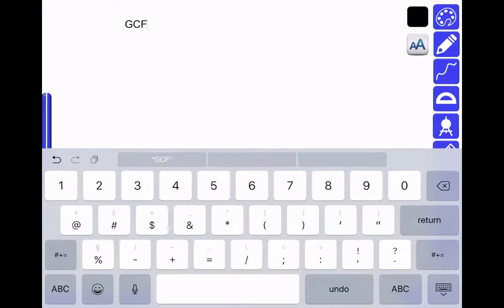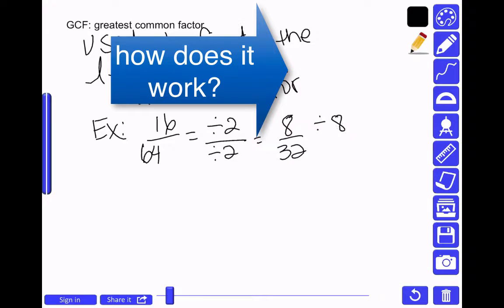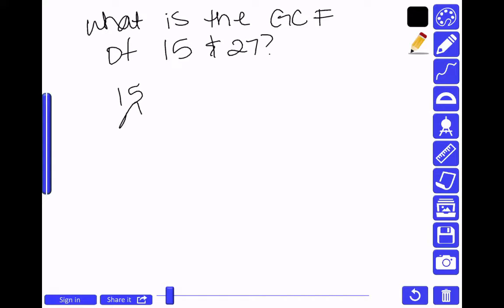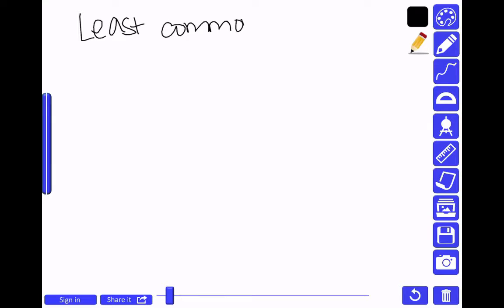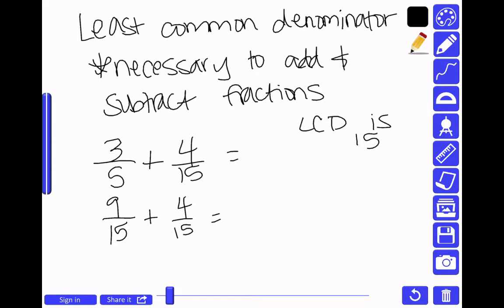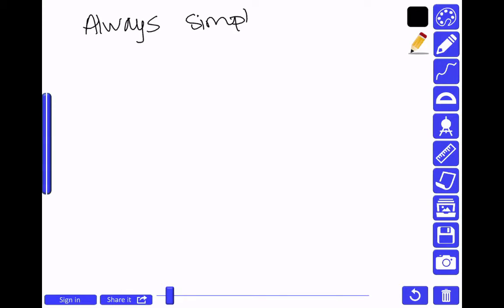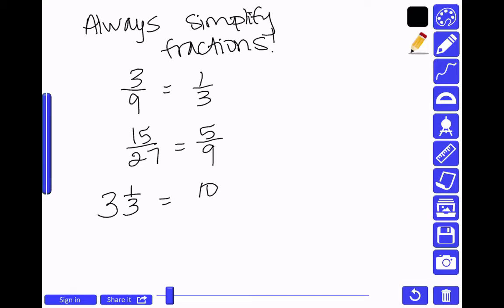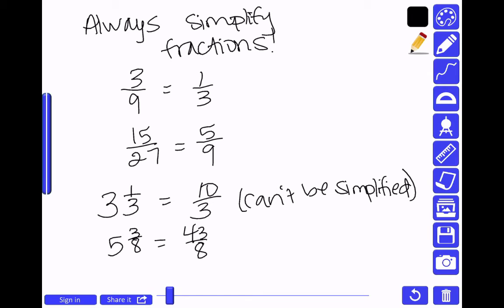GCF and LCD